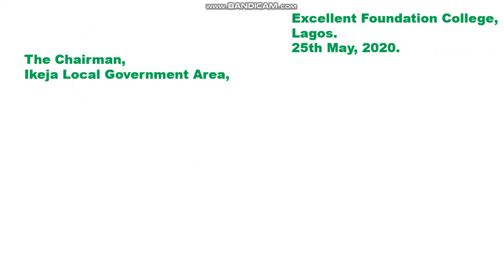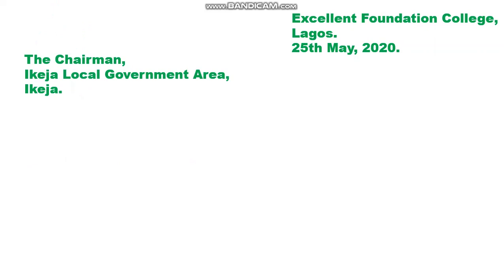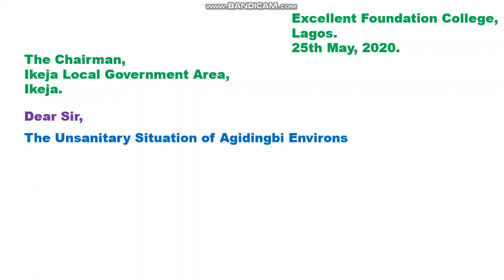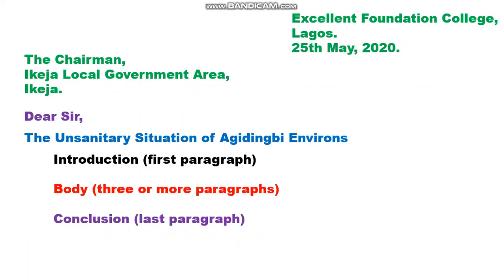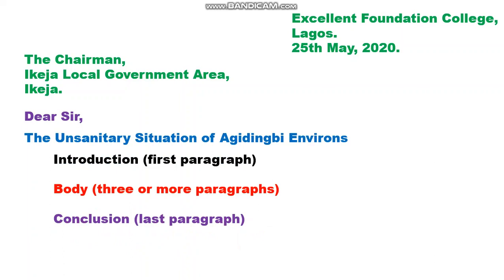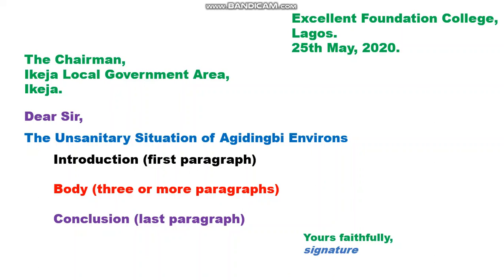Differentiating Formal Letter from Informal Letter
The differences between formal and informal letters